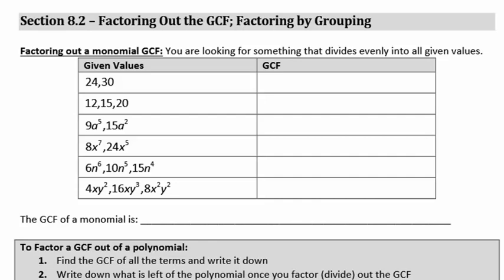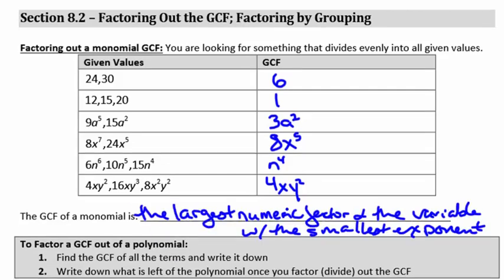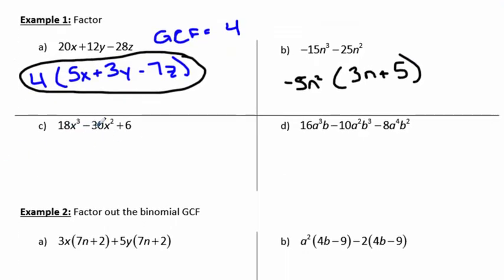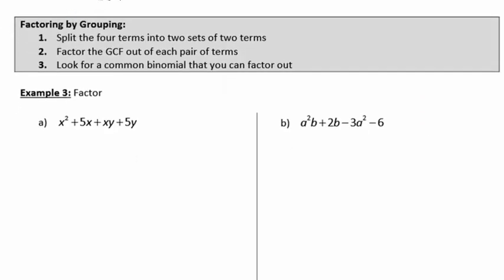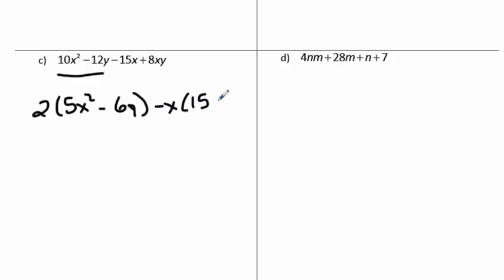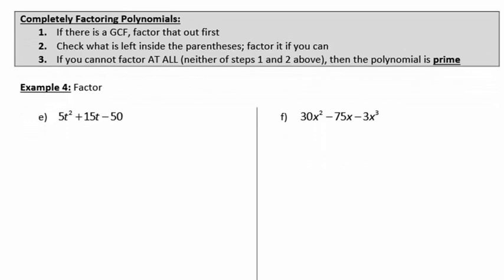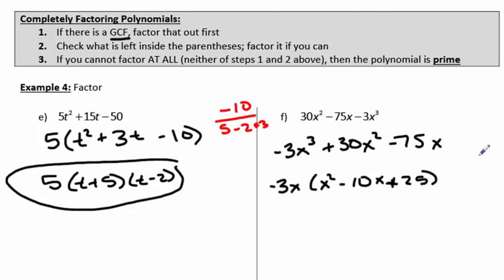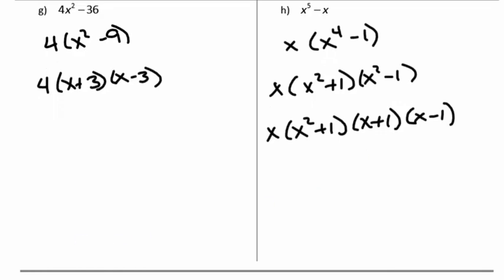MAT 039 - Section 8.2